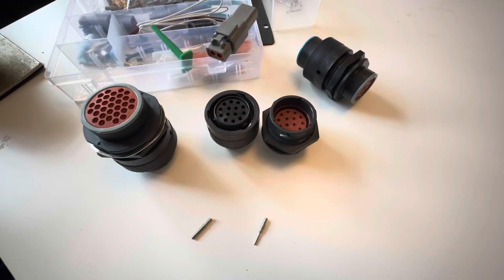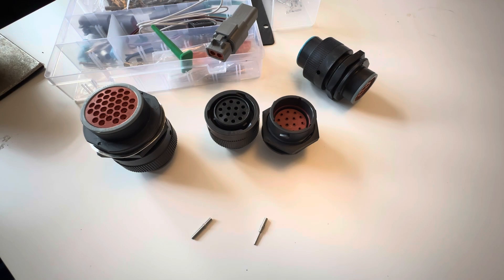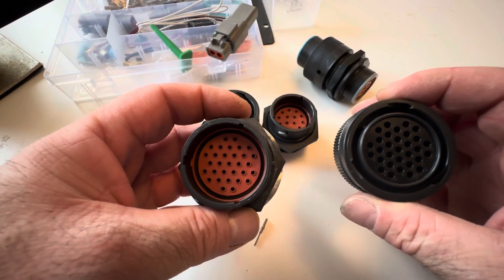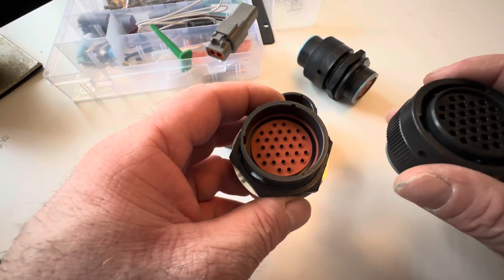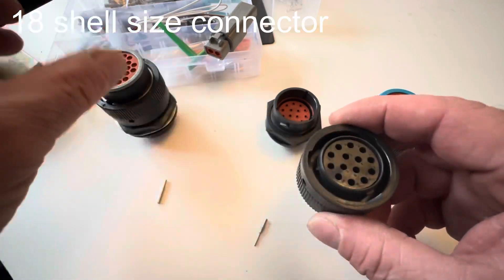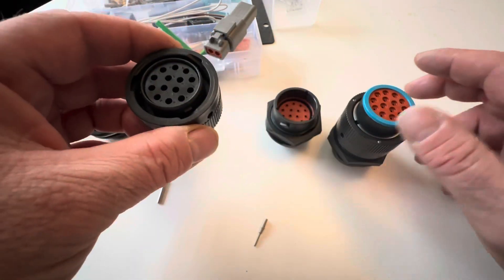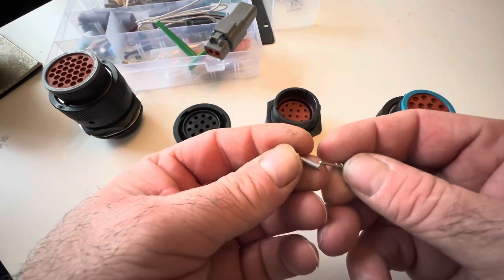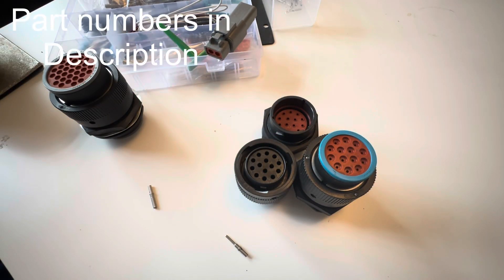Deutsch HDP20 Connector (cheap alternative to autosport)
HDP20 series 14 way shell size 18 part numbers

Receptacle HDP24-18-14PE

Plug Housing HDP26-18-14SE